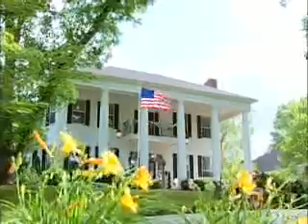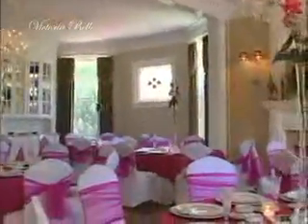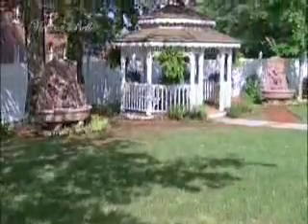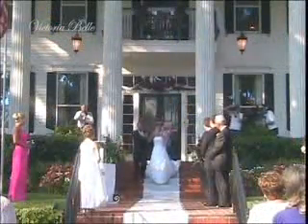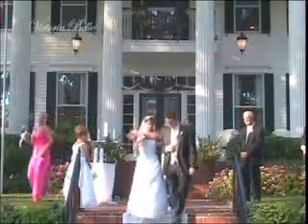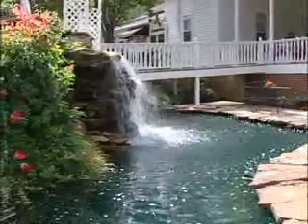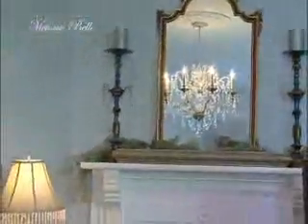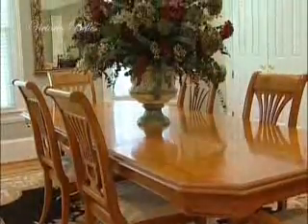Victoria Belle - Atlanta Area Event Facility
Victoria Belle is a beautiful event facility located approximately 35 miles south of the Atlanta airport.  Victoria Belle is the perfect setting for weddings and special events.  This promotional video was created for Victoria Belle by GetMarried.com.